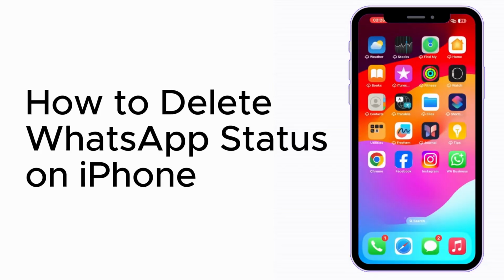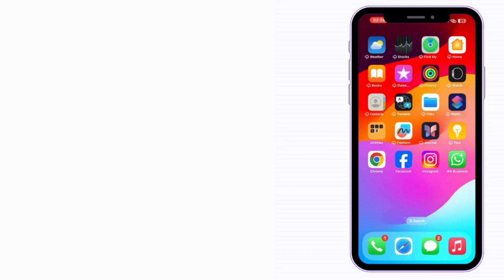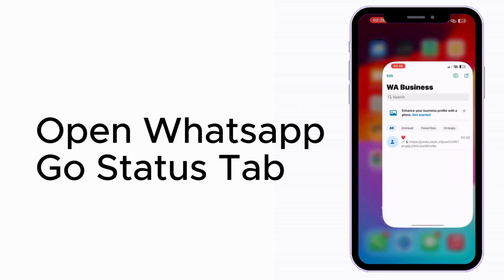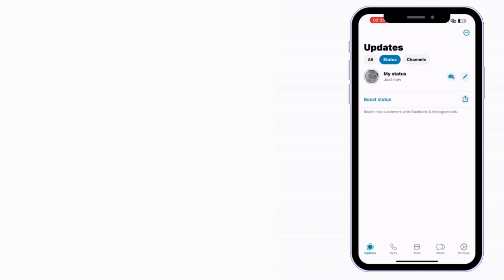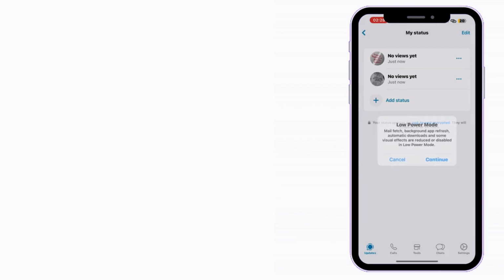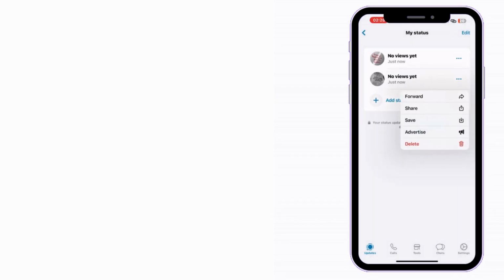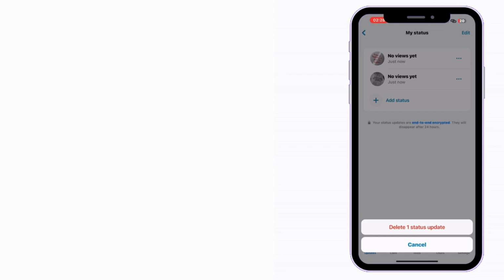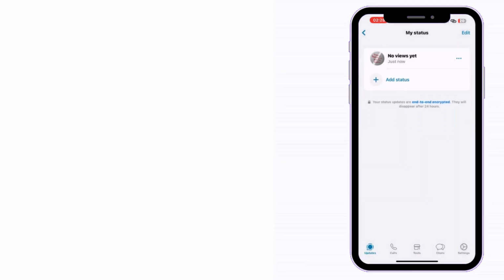How to Delete WhatsApp Status on iPhone | iOS 17/18 (2025 Guide)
In this quick tutorial, you’ll learn how to delete your WhatsApp status on iPhone using the latest iOS version (iOS 17 or iOS 18). Whether you posted something by mistake or just want to remove an old status update, this video shows you the exact steps.

• How to view your WhatsApp status
• How to delete a status from WhatsApp on iPhone
• Tips for managing WhatsApp Status privacy

🎯 Compatible with all iPhones running iOS 17, iOS 18, or later (iPhone 11, 12, 13, 14, 15 and more).